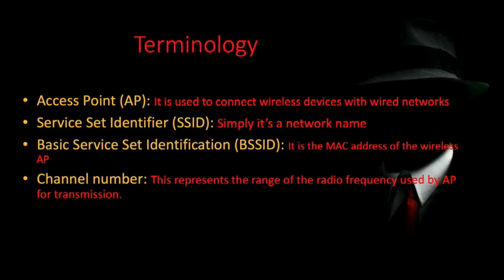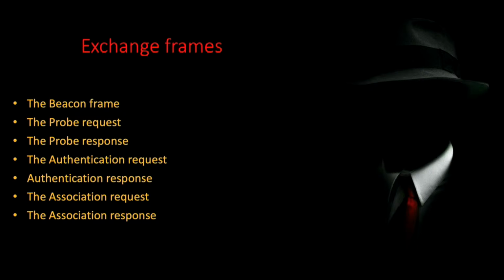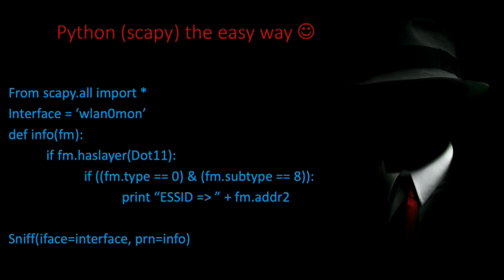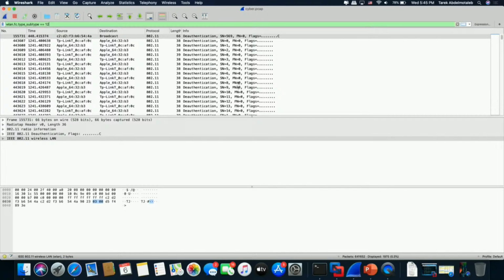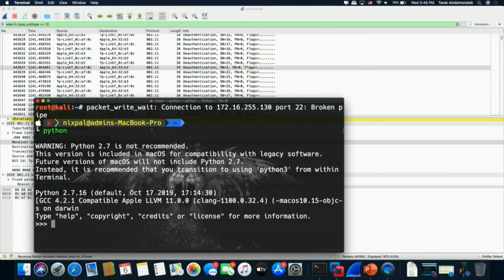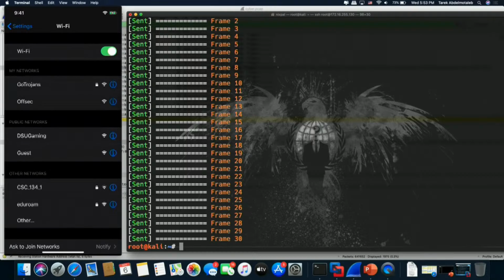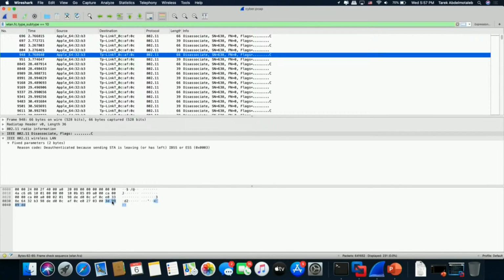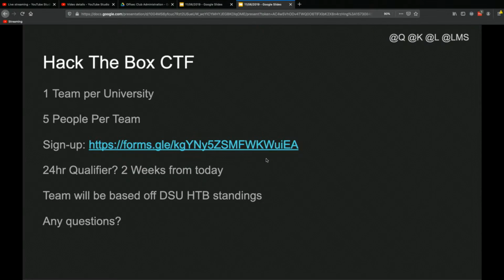11/06/2019 WiFi Hacking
DSU Offensive Security Club livestream